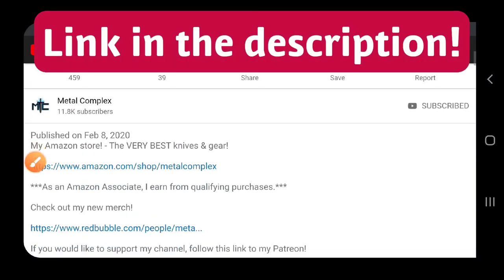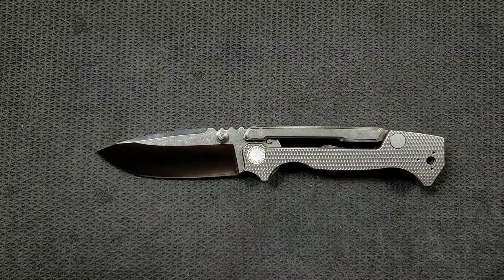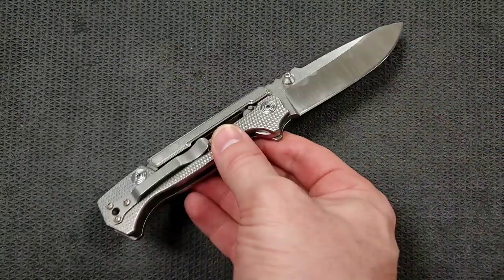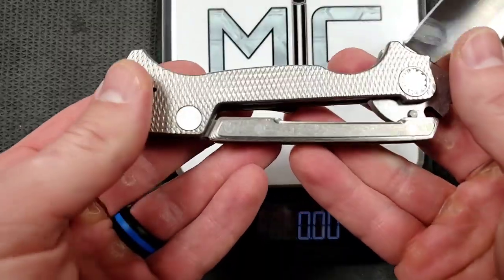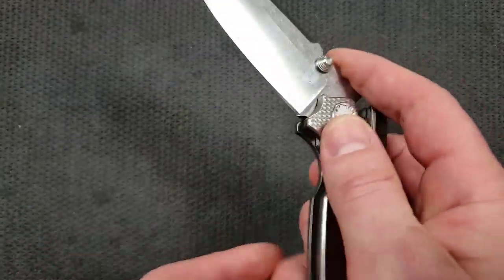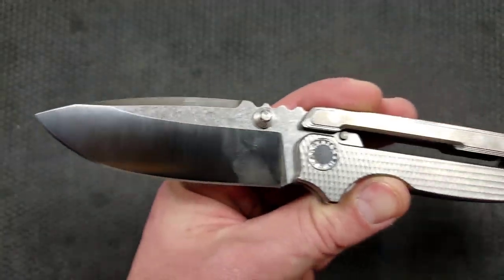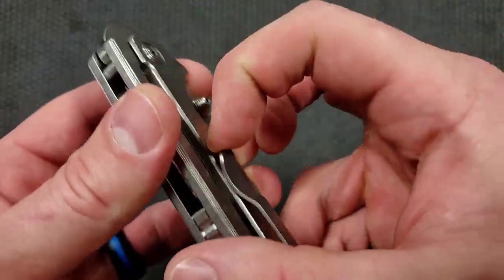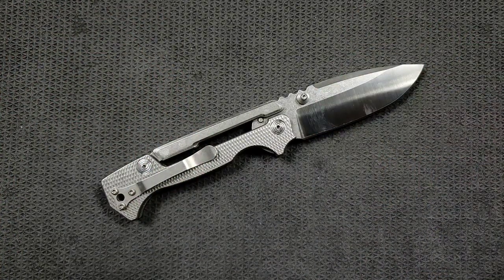Andrew Demko MG AD-15 - Overview and Review